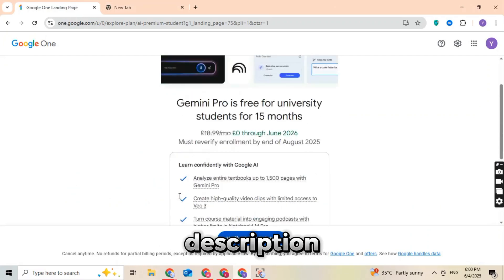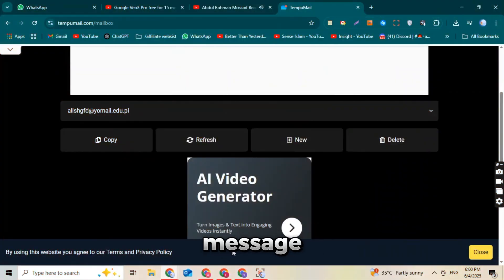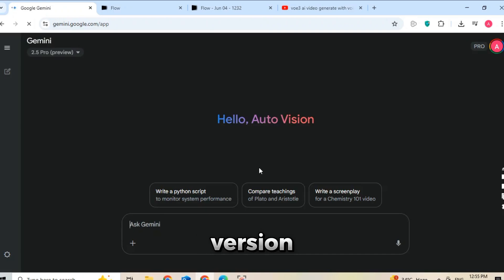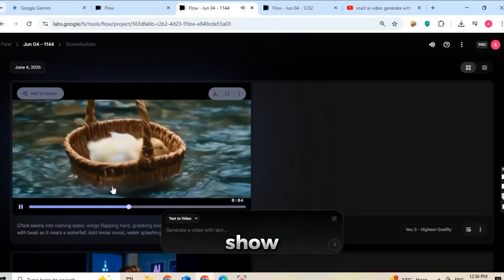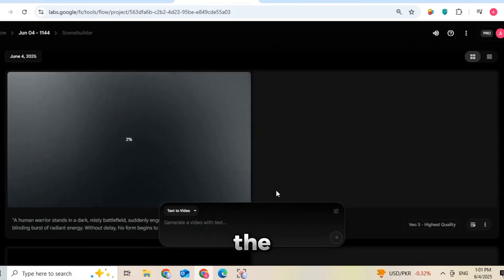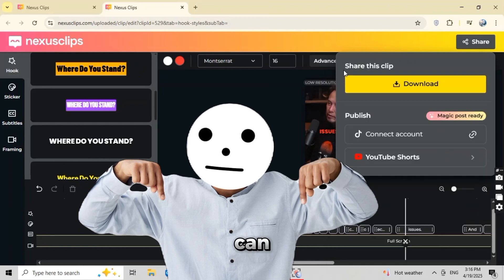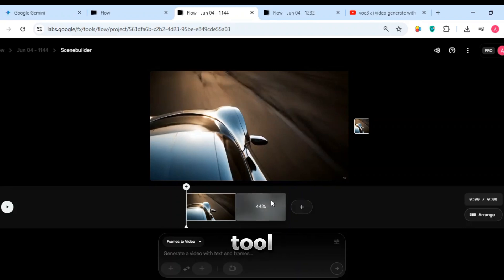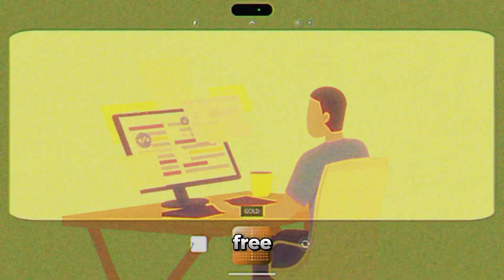How to Use Google VEO 3 for Faceless YouTube Videos (Full Guide)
In this video, I’ll show you how to use Google’s new  AI tool — VEO3 to create viral faceless videos for YouTube, TikTok, and Instagram. You’ll learn how to generate stunning, realistic videos using only your laptop or mobile — no editing skills needed!
🔍 In this video:
How to use VEO3 AI
How to generate unlimited videos
How to start a faceless YouTube channel

Full tutorial with step-by-step setup
🎁 BONUS: All prompts, tools, and websites used are linked below!
👇 Resources Mentioned